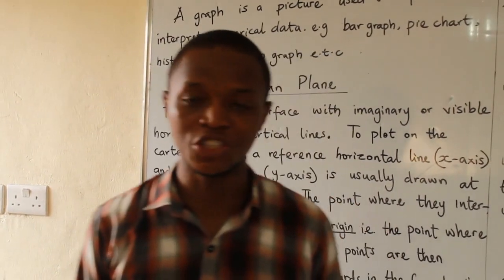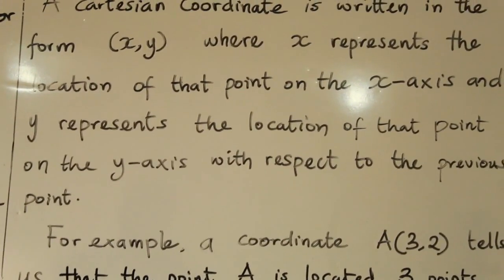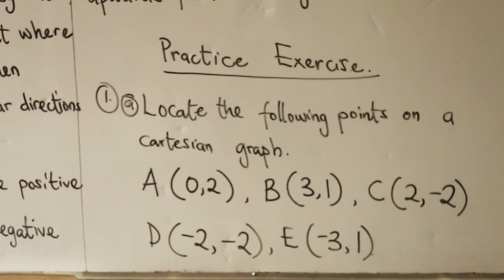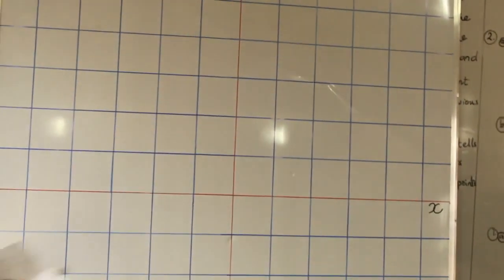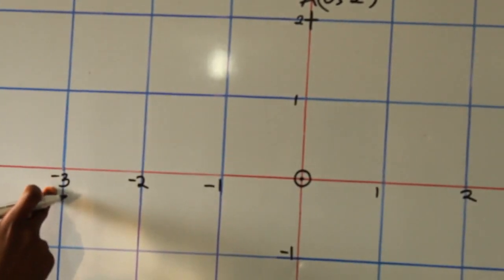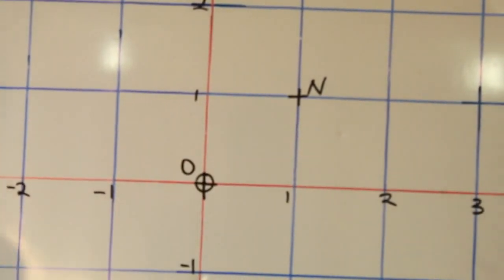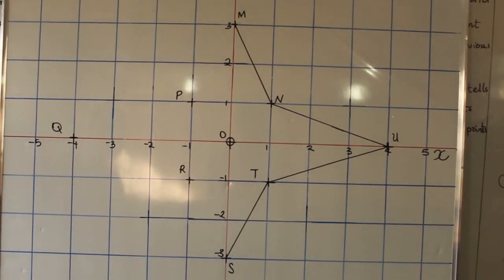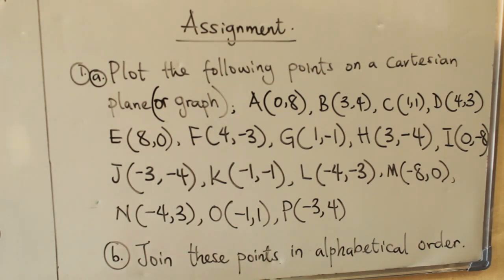Mathematics Class for JS2. Copyright: Sleek Angels International School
Subject: Mathematics
Class: JS2
Teacher: Mr. John Akpan
Duration: 29 minutes, 56 seconds